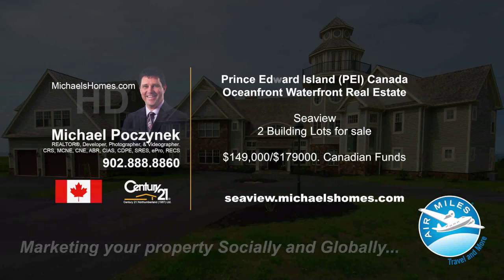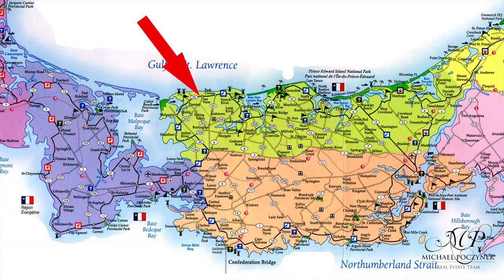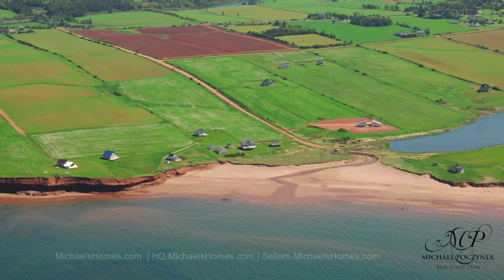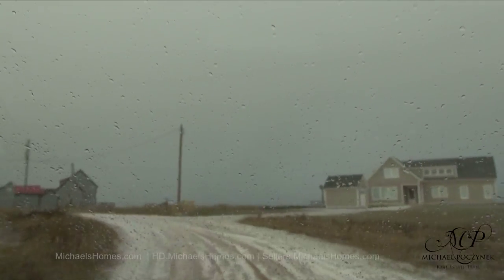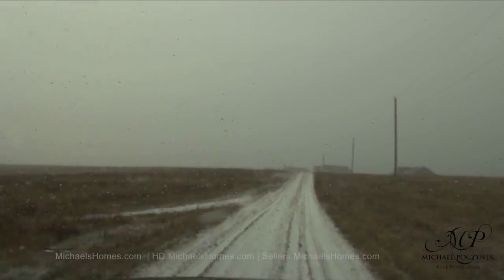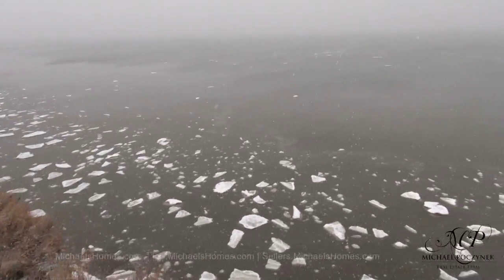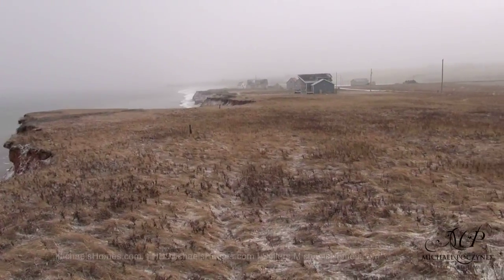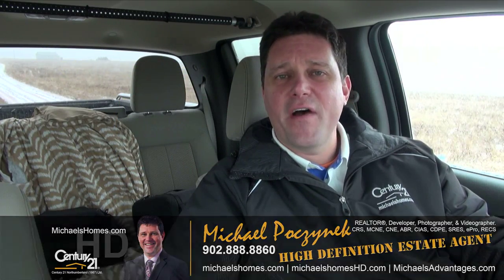Oceanfront/Waterfront properties for sale in Prince Edward Island Canada Seaview Building lots PEI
PEI CREA MLS (realtor.ca) Description:

There are very few oceanfront or waterfront properties for sale in Prince Edward Island Canada that offer such a commanding view of the high seas.  That may be why this area commands some of the highest prices for beachfront building lots in this entire Atlantic Province.  From the exceptional panoramic views of the ocean high atop this elevated viewpoint, the dramatic sounds of the ocean, and the awesome breath-taking sunrises and sunsets, this property has it all at a discounted price. These massive double sized fully cleared PEI building lots are ready for your beach house or summer dream home.  There are very few lots available in this location, so now is your chance to live your PEI Island dream.  You will be surrounded with some of the best of the best in Prince Edward Island homes.  Come to Sea View, and take your breath away. Wow! 24 HOUR A DAY OPEN HOUSE ON VIDEO!  See YouTube Video attached.  Click on Multimedia link to view.

Located near Seaview (Sea View), Park Corner, Darnley, French River, Long River, Springbrook, New London Bay, Gulf of St. Lawrence, Atlantic Ocean, PEI North Shore, Baltic, and Malpeque.

Located west of Cavendish and Charlottetown, and north of Confederation Bridge in Borden, Kensington, and Summerside.

Realtor.ca, mls.ca, icx.ca, cls.ca, Prince Edward Island Real Estate Association (PEIREA), and CREA (Canadian Real Estate Association) MLS ID # TBA.